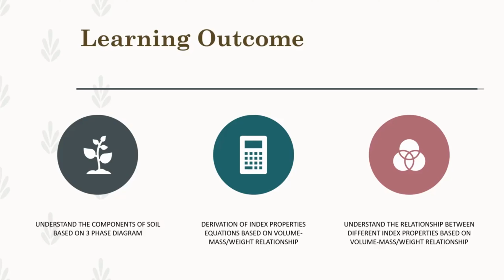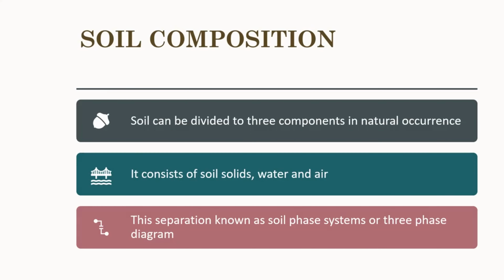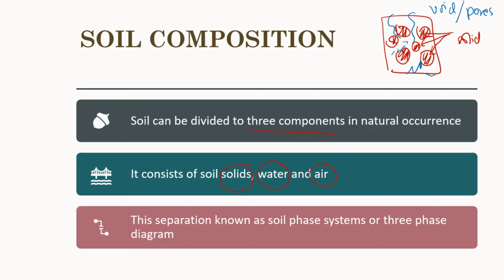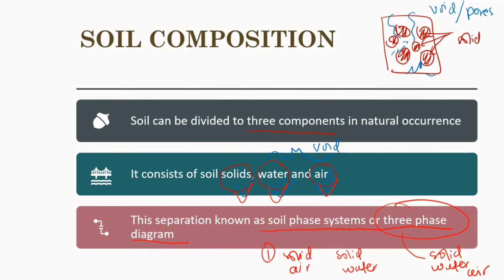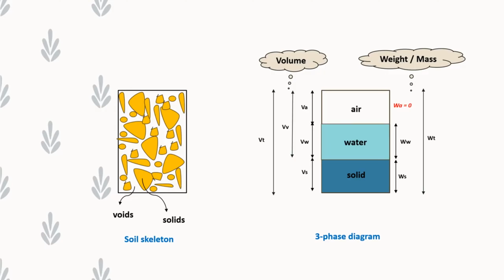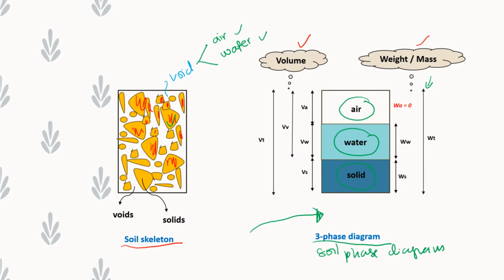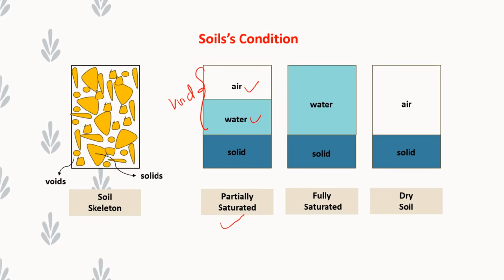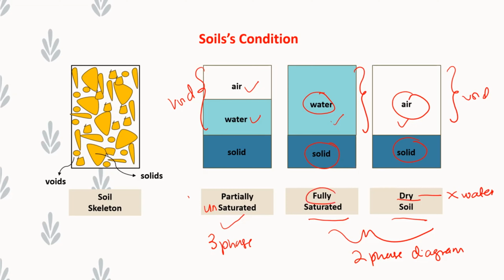SOIL COMPOSITION: PART 1 | Soil Mechanics | YSAG